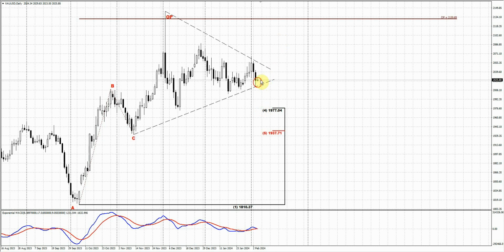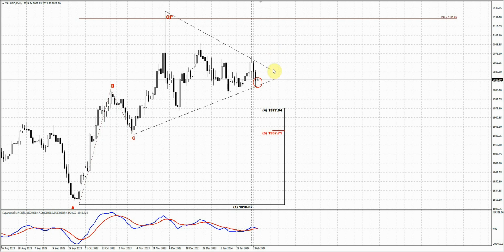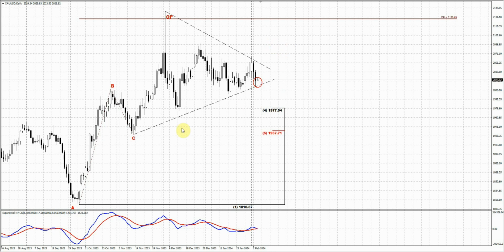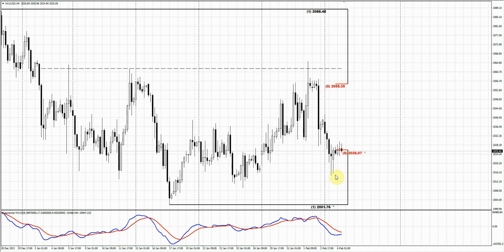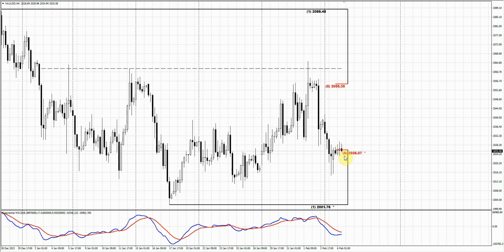ForexPeaceArmy| Sive Morten Daily Gold 02.06.24